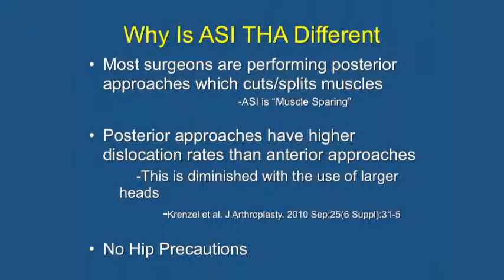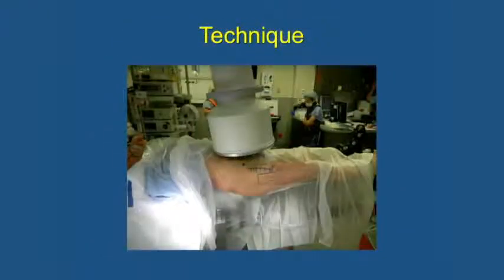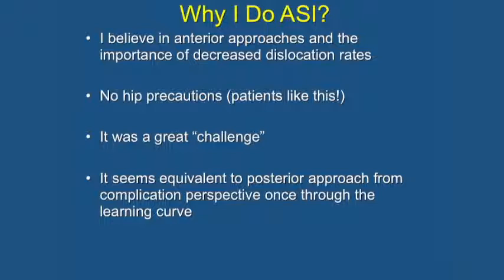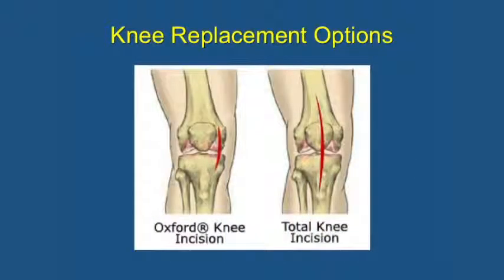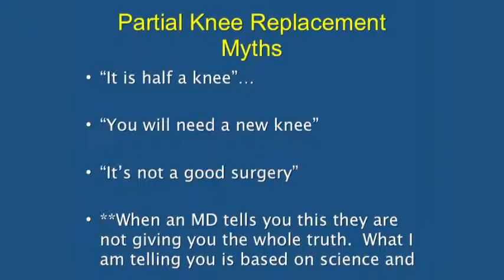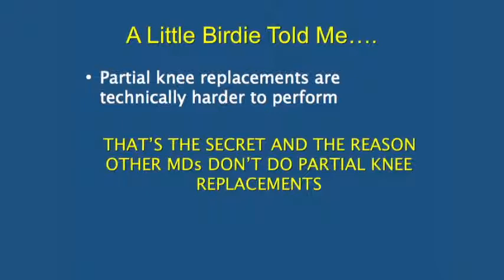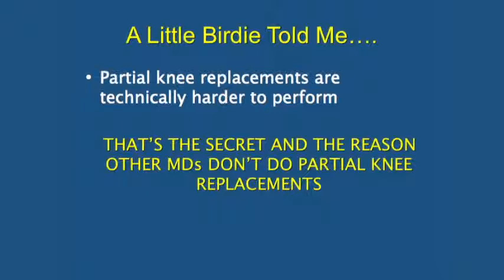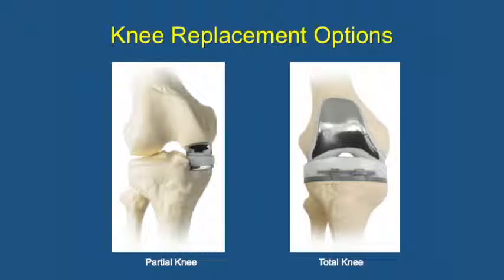New Approaches to Hip and Knee Surgery, Part Two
Community lecture featuring orthopedic surgeon, Dr. Brian Krenzel